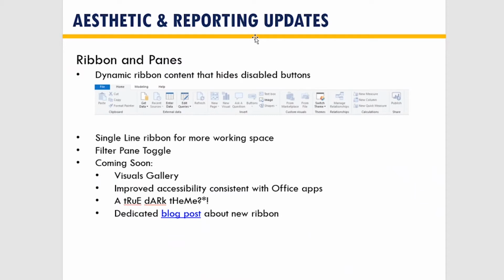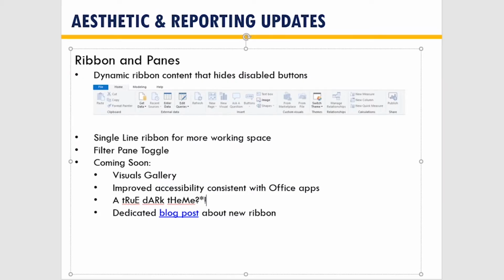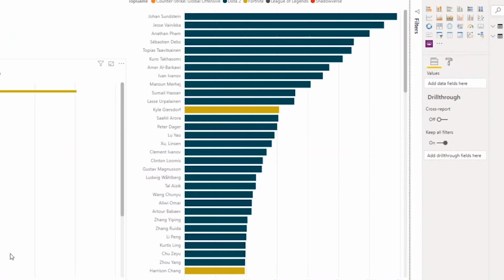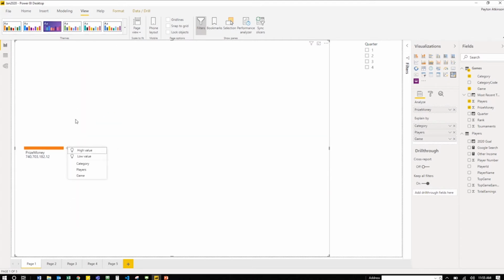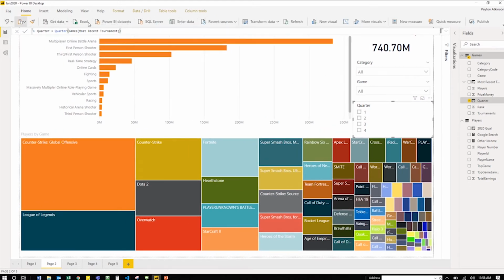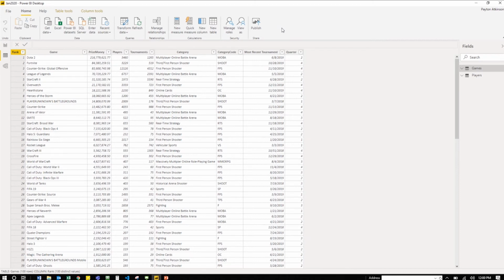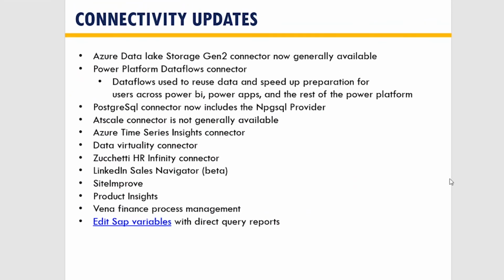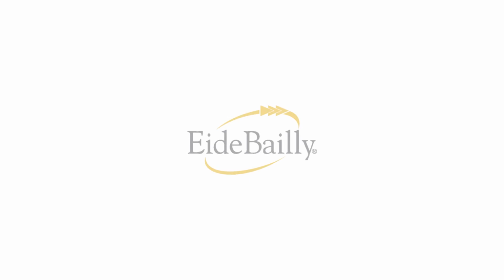Power BI Newest Updates & Features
Catch our run-through of Microsoft Power BI's Nov-Dec 2019 release features and updates, as shared at our recent Power BI User Group.

Have questions or want to go to our next user group? Let us know